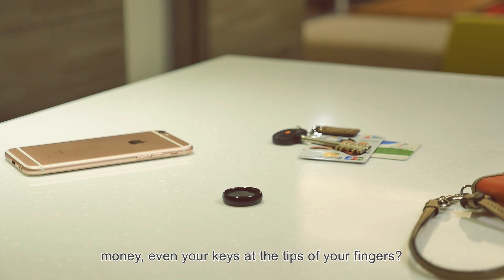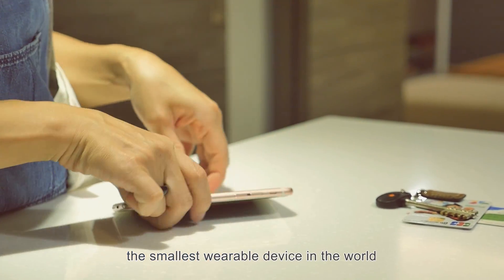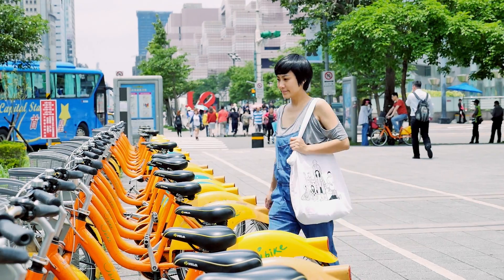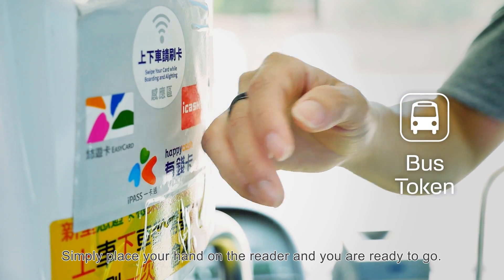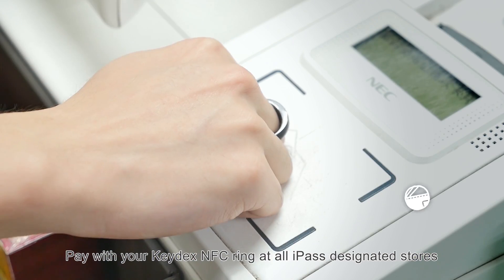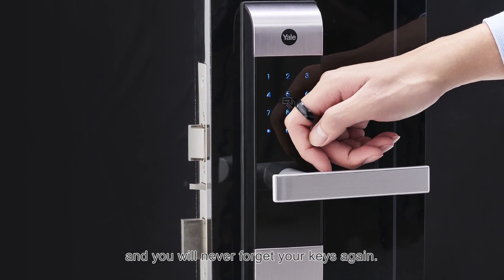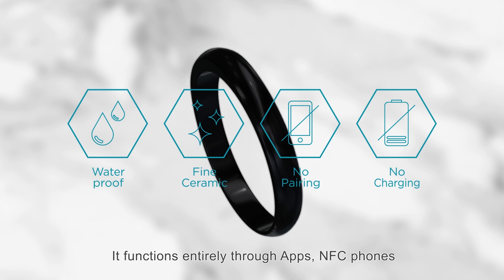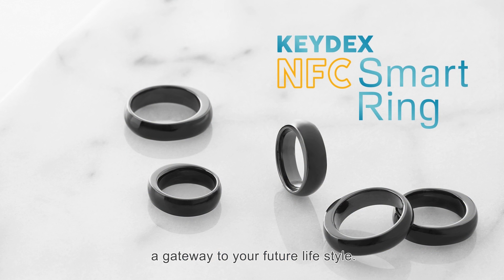NFC Smart Ring by KEYDEX ｜NFC智慧指環 英文版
KEYDEX【 NFC Smart Ring 】

NFC Smart Ring is the smallest wearable device in the world, and the first fashion accessory combining high technology and fine ceramic.  Its unique design earned two COMPUTEX iF design and innovation awards in 2015.

Compared to other wearable devices, NFC Smart Ring has better applications for the user’s daily life. It is highly water resistant, as certified by the IP68 waterproof validation, and functions well even in water 30 meters deep, for duration up to one hour.

NFC Smart Ring does not require charging; or pairing with other devices. It functions entirely through APPs, NFC phones, NFC readers and NFC door accesses. NFC Smart Ring is the most convenient wearable device, and a gateway to your future life style.

KEYDEX【 NFC智慧指環 】

NFC智慧指環，是目前全世界最小的智慧型穿戴裝置，也是全世界首先採用精密陶瓷結合了科技所產生的時尚精品。該產品於2015年COMPUTEX榮 獲iF d&i awards二項創新設計獎，並取得台灣、中國、美國多項專利。 相較於手環，指環更能提供行動中操作的便捷。更因為要符合消費者日常生活所需，例如洗手、 洗澡，NFC智慧指環具有極佳的防水功能，並取得IP68 嚴格的防水等級 的認證，可在水深30米處停置一小時仍正常工作。NFC智慧指環戒指不需要使用電池，沒有充電的困擾，經由APP，透過NFC手機、NFC讀卡機、NFC門禁讀卡機即可使用，是當今最方便的穿戴裝置，也是未來的趨勢。